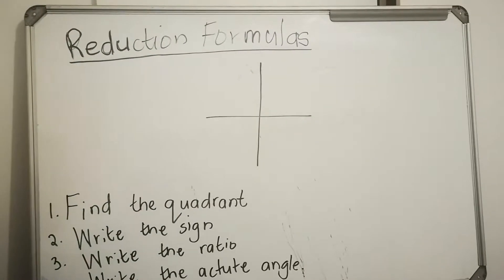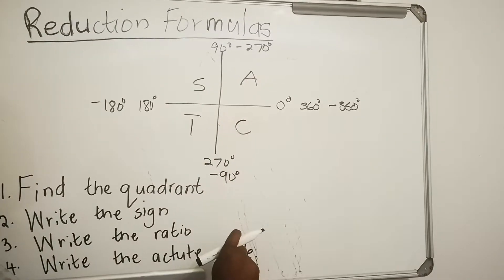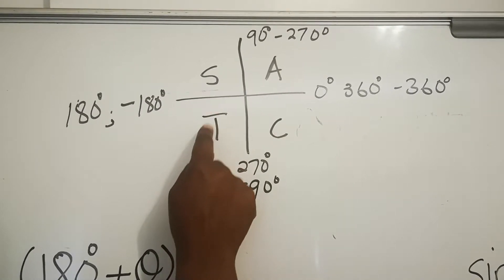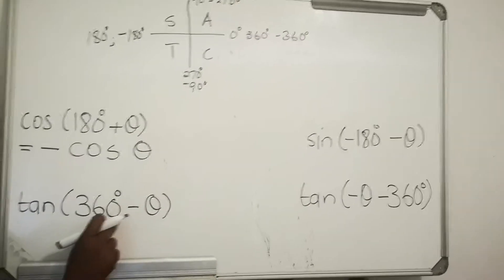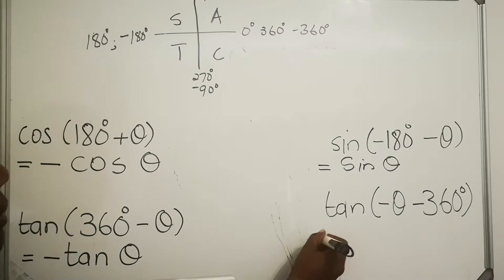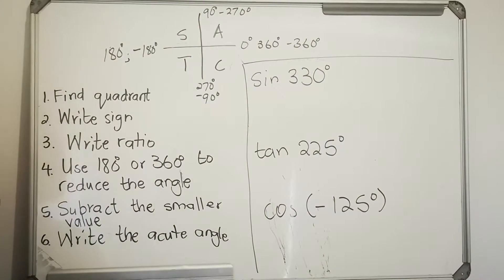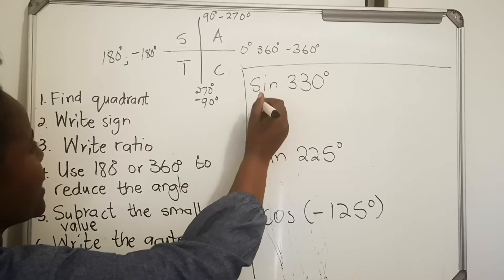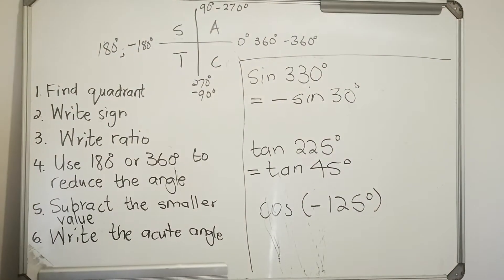Reduction Formula - Grade 11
In this video we are learning about reduction formula.